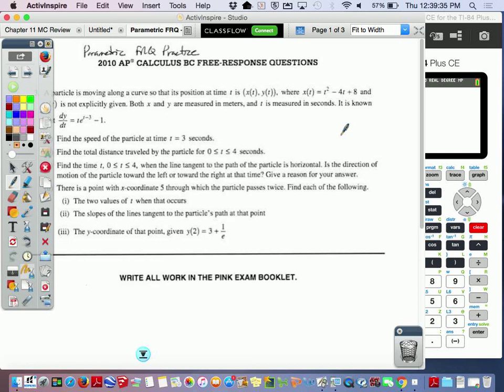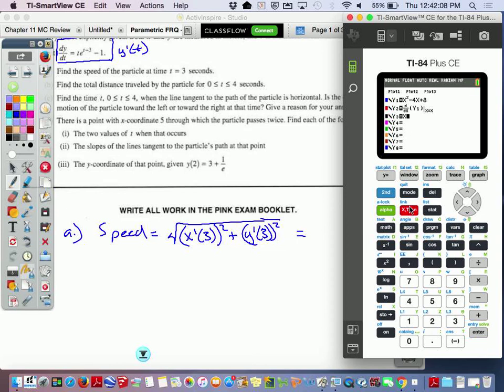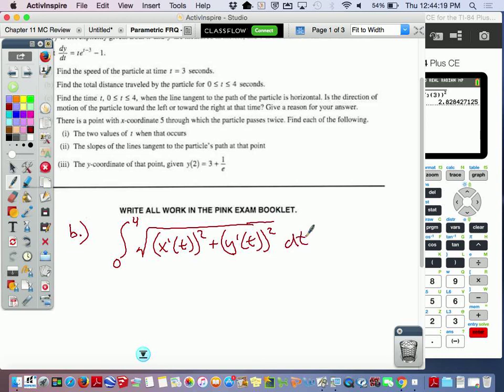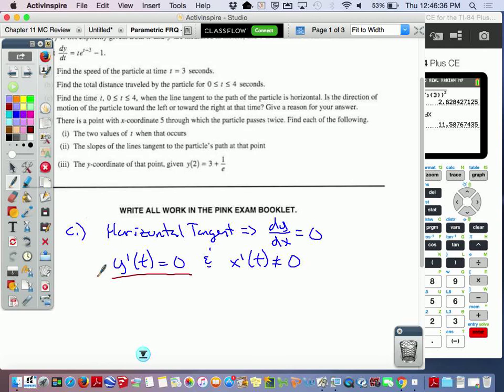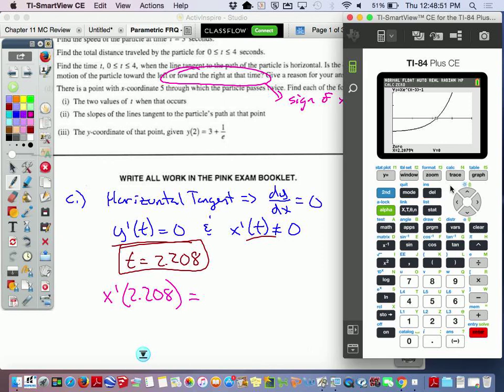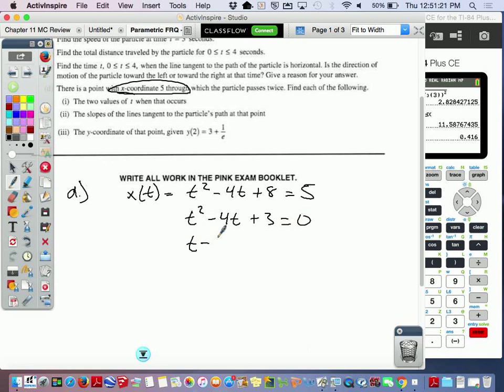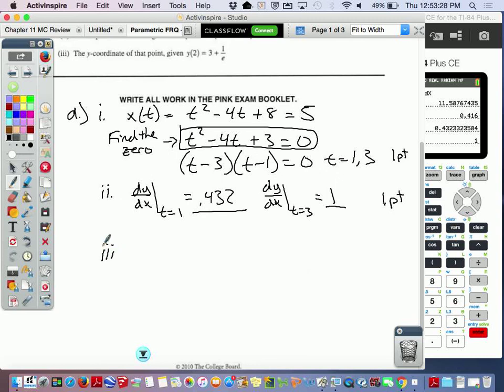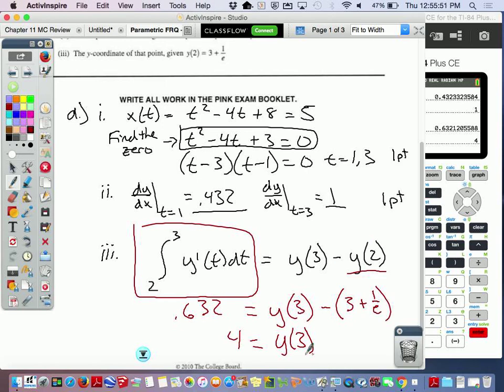2010 Parametric FRQ Video Solution